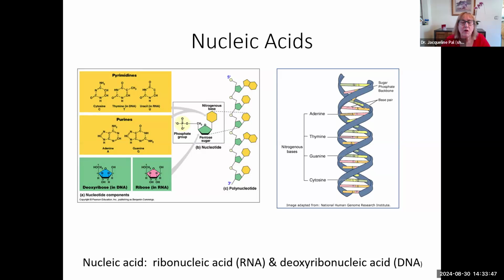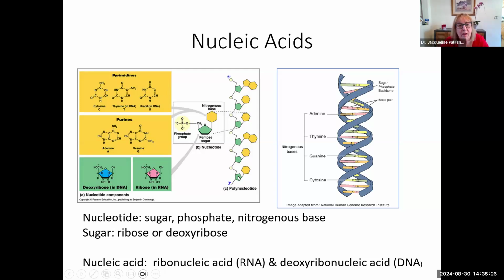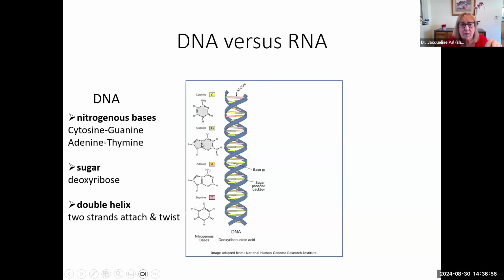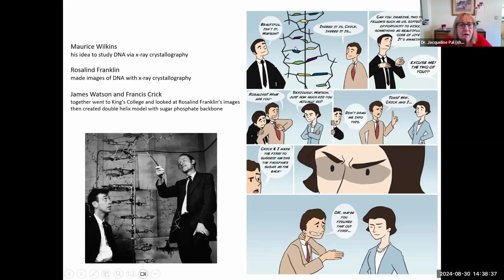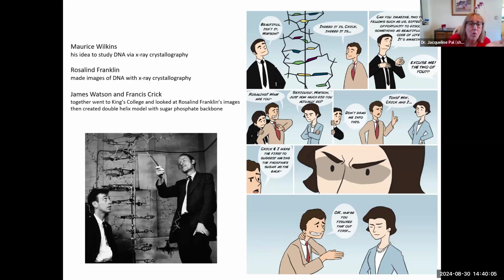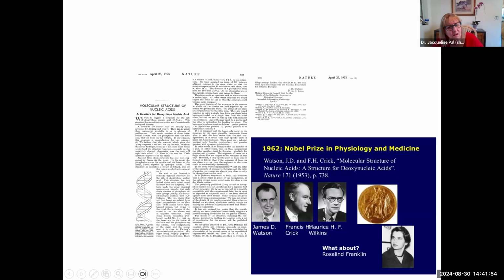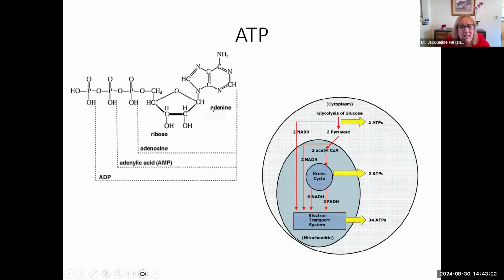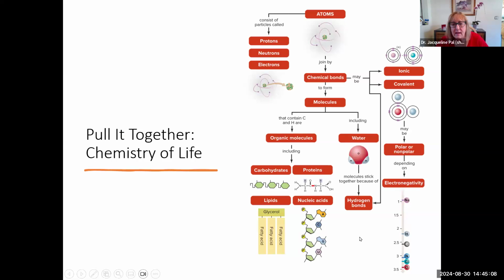hbio2h nucleic acids & ATP 12.5 min